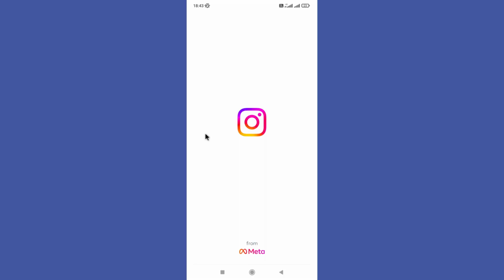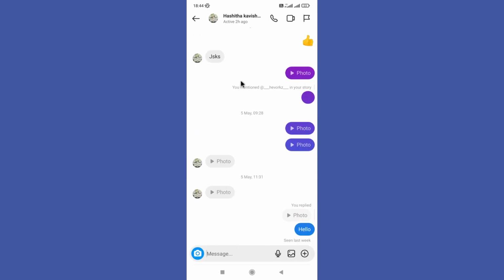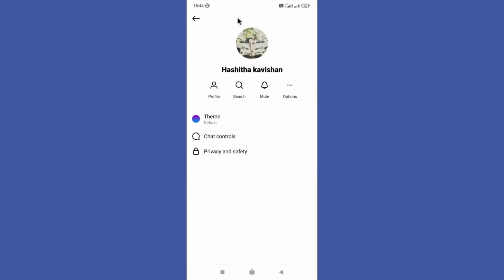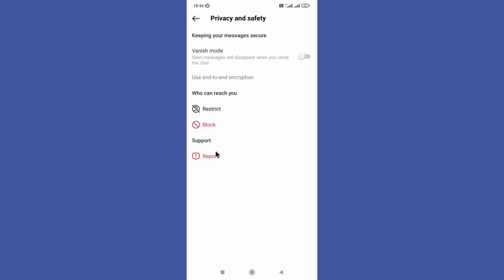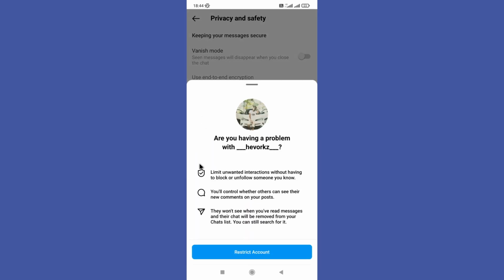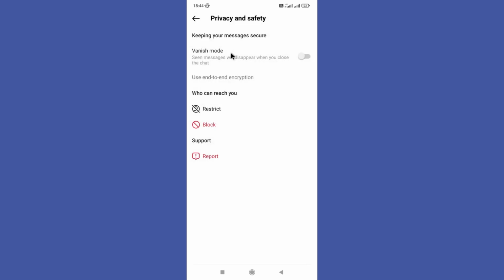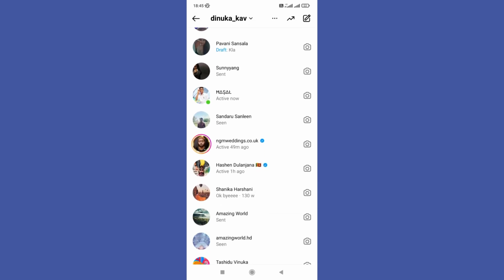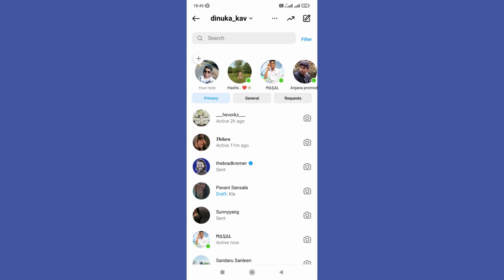What Does Restrict Mean On Instagram 2023 (STEP BY STEP)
In this video I'll show you how to restrict mean on Instagram. The method is very simple and clearly described in the video. Follow all of the steps & restrict mean on Instagram

Love y’all!❤️